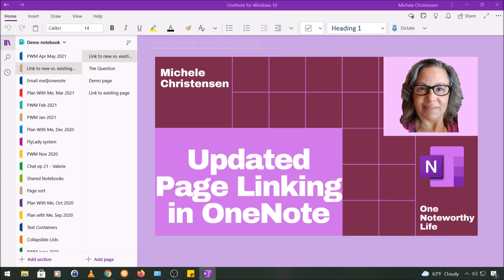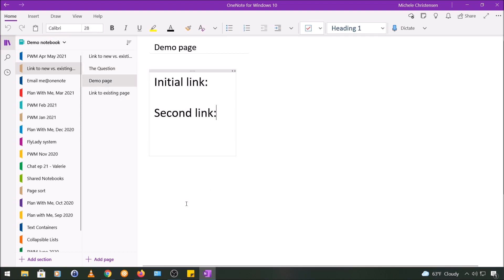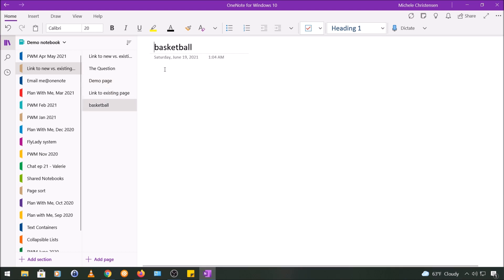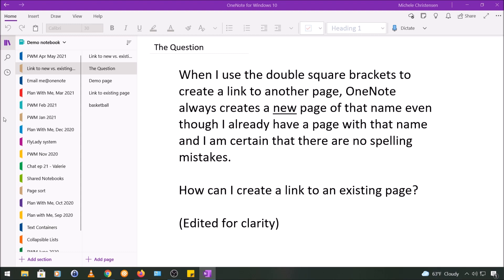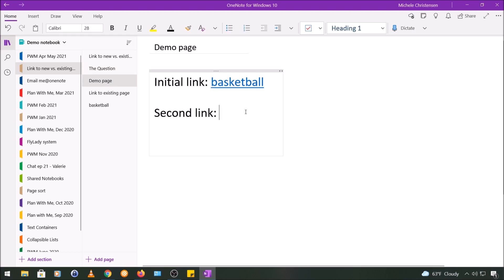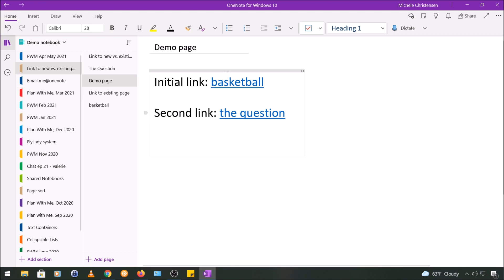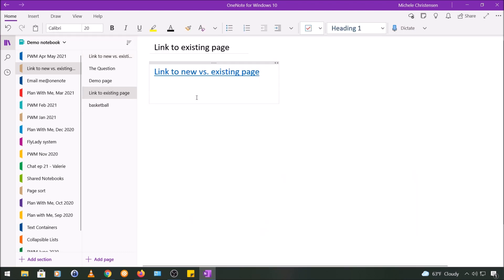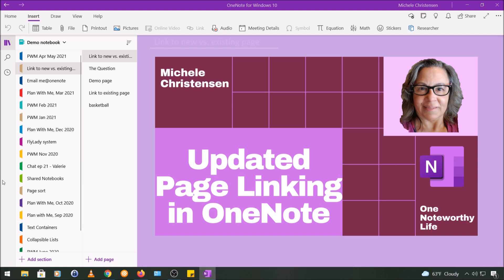Updated Page Linking in OneNote | Link OneNote pages with double brackets | OneNote Tutorial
Linking pages in OneNote is even easier now! You can now use the double brackets shortcut to link to an existing page instead of only for linking to new pages.

Michele Christensen
1507 7th St, #162